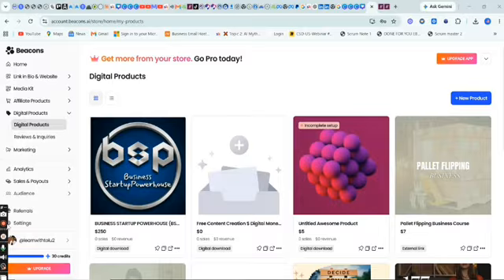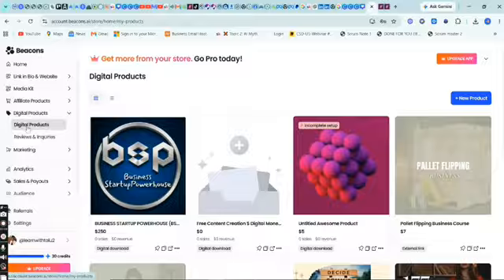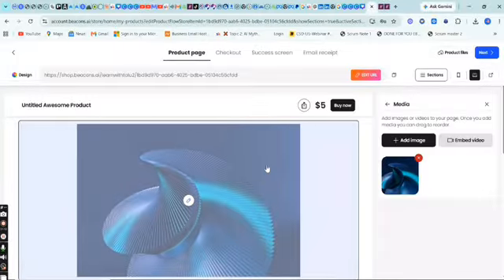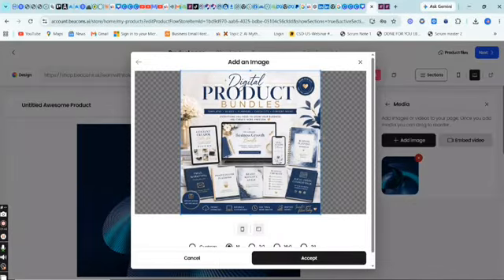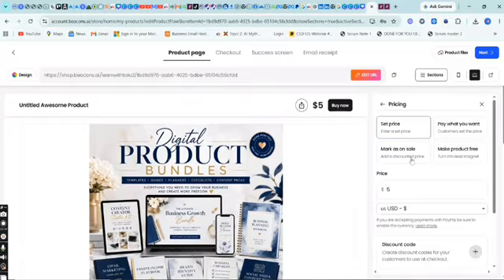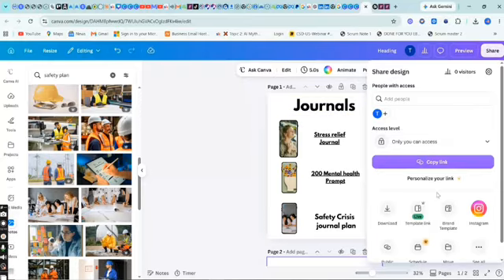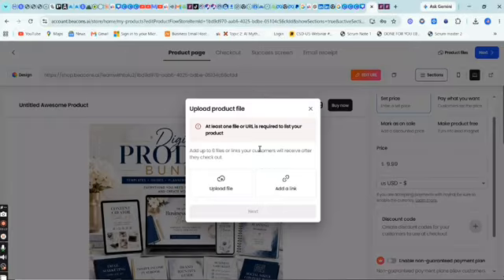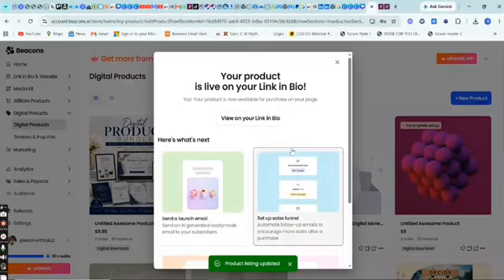How to add product on Beacon store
Learn how to add a digital product to your Beacons Store in this easy step-by-step tutorial. Whether you're selling ebooks, templates, planners, or guides, this video will help you get your product live and ready for customers.